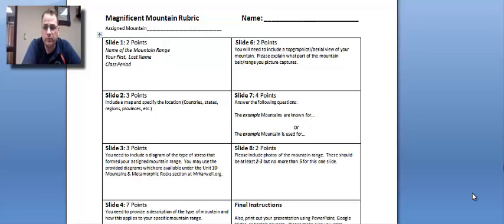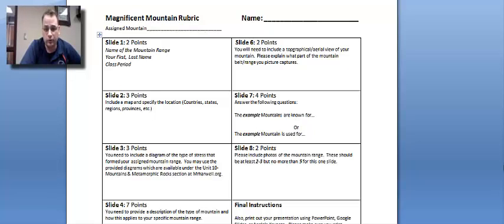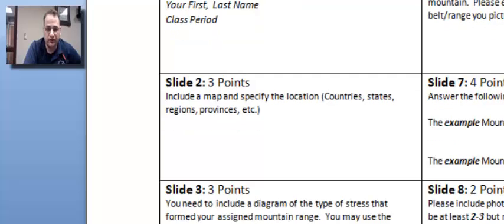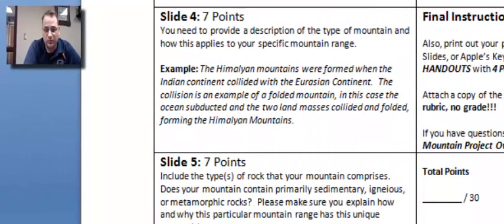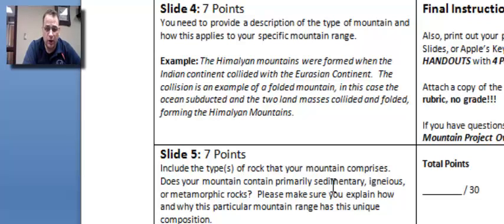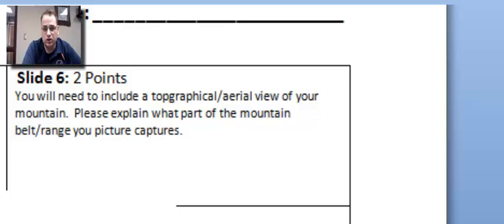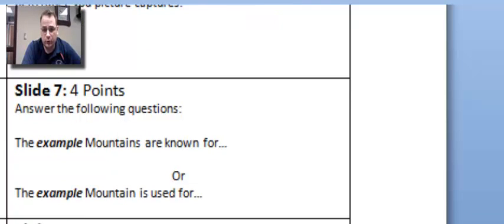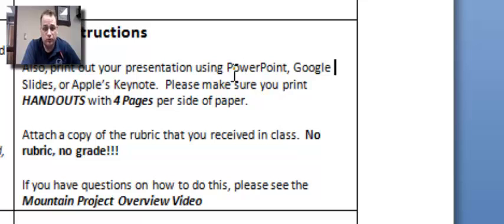Montain Project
This is a overview of the rubric for the Magnificent Mountain project in Mr. Smith's Earth & Space Science class at Oswego High School.